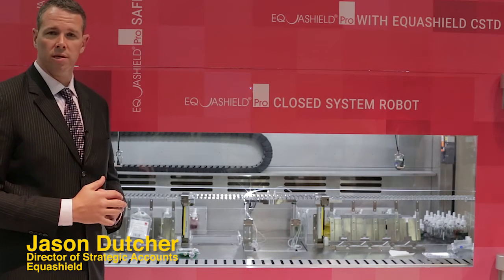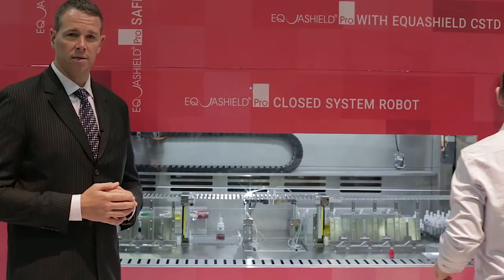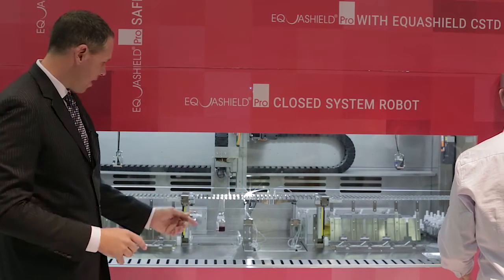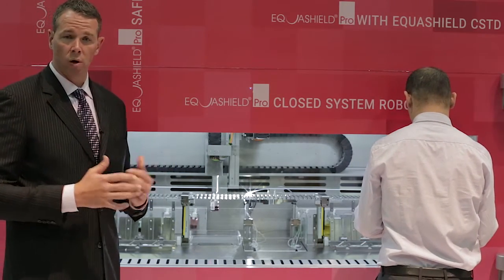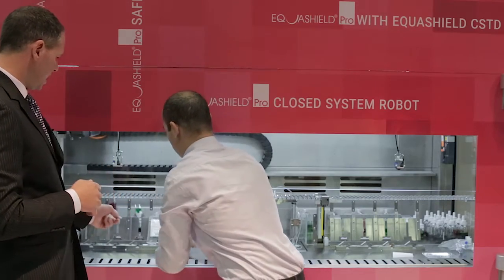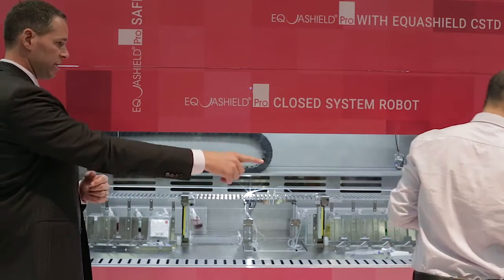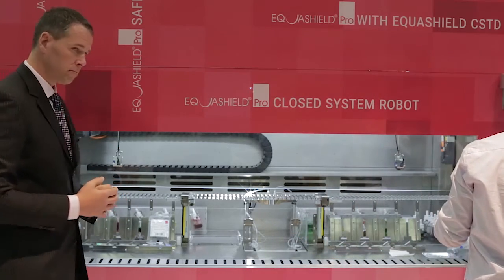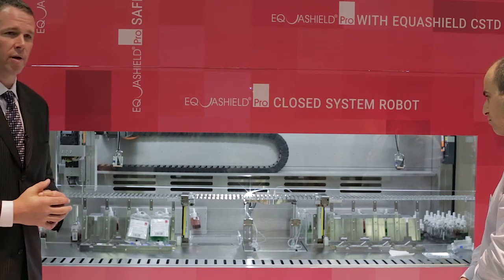Equashield Product Demonstration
In this clip, Jason Dutcher, who is Director of Strategic Accounts with Equashield, unveiled the world's first robot with closed system transfer device (CSTD), dubbed the Equashield® Pro, at the ASHP Midyear Meeting held here earlier this month.